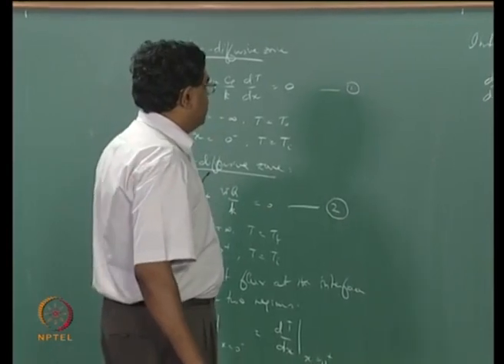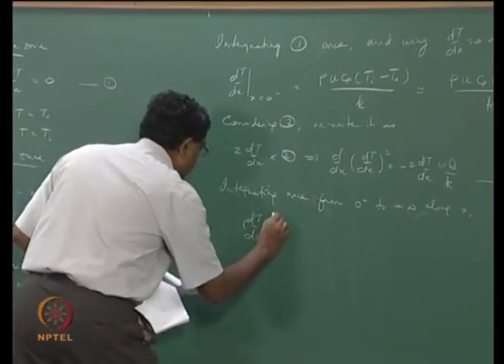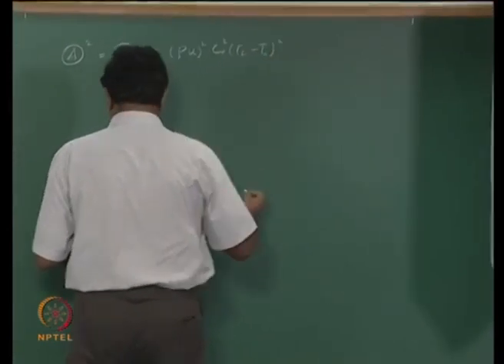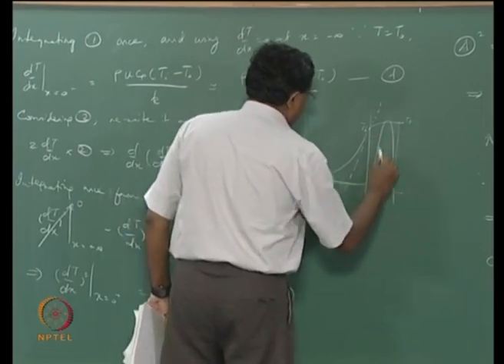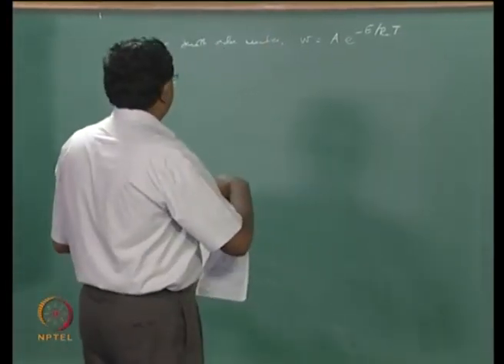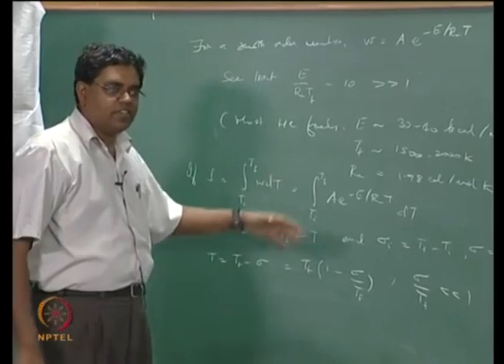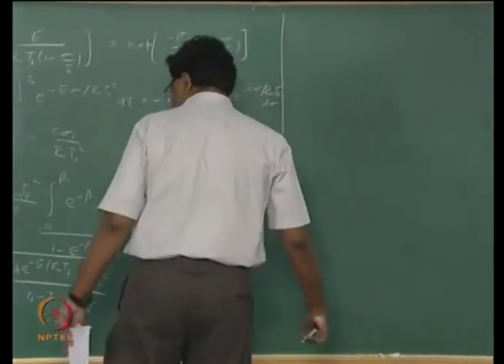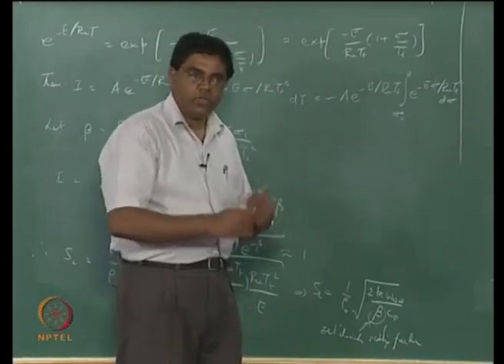Lec 30: Laminar Premixed Flames - Rigorous Analysis 2